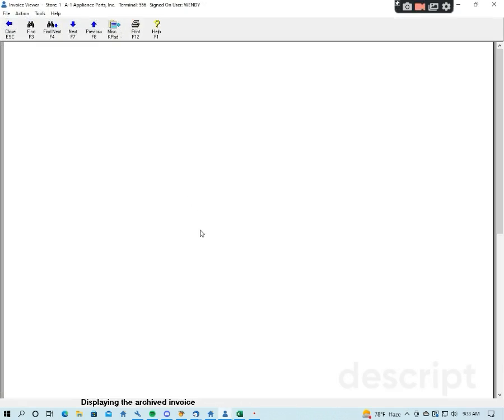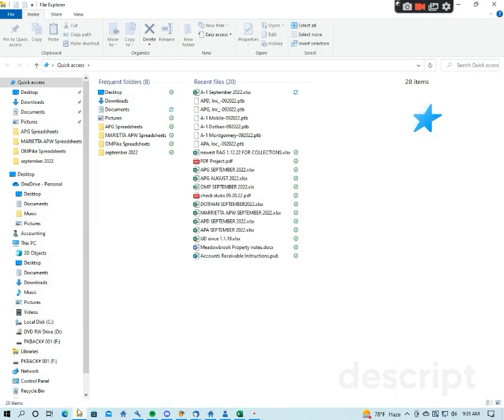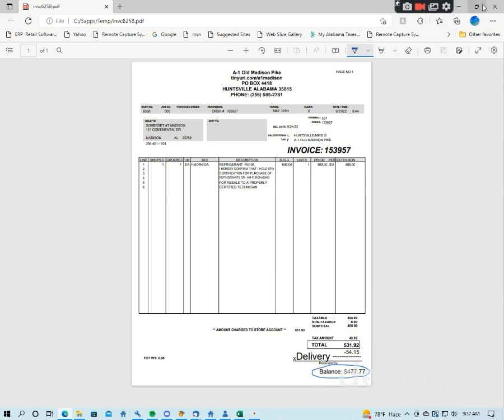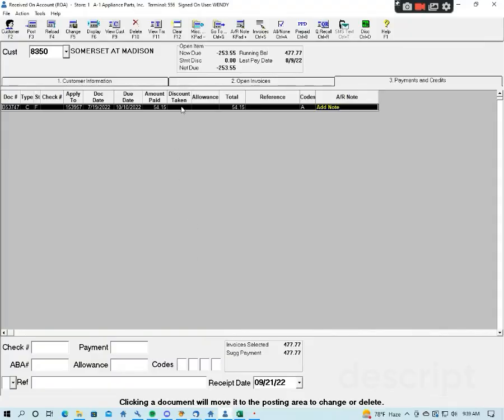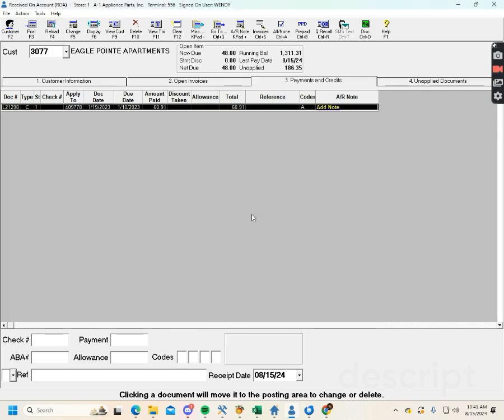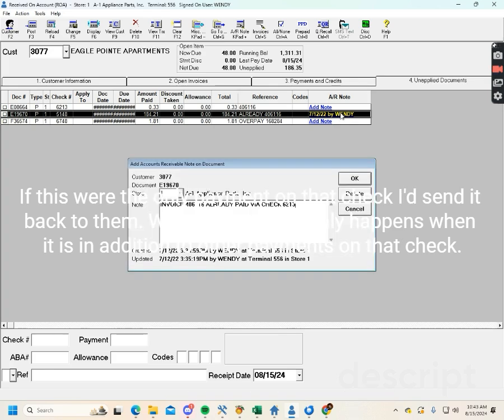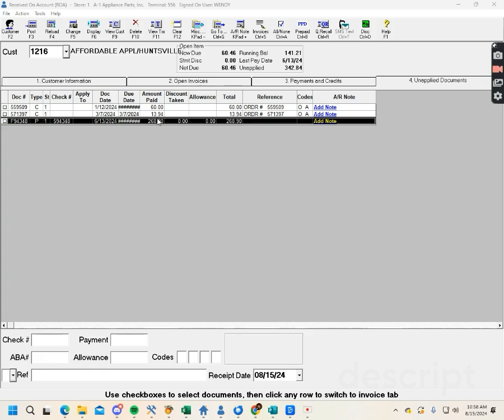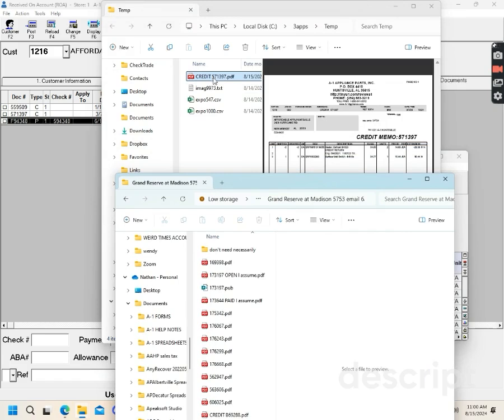Make a new invoice when a credit has been partially applied to it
This is also the 2nd video you need to watch when you need to email multiple invoices to a customer and there are special circumstances: 1. There are credits 2. The invoice balance doesn't match the original invoice total 3. you need to make a new invoice to reflect a new balance when a credit has been partially applied to that invoice